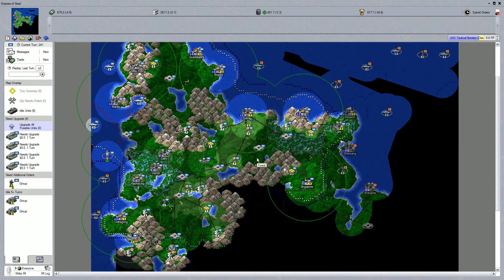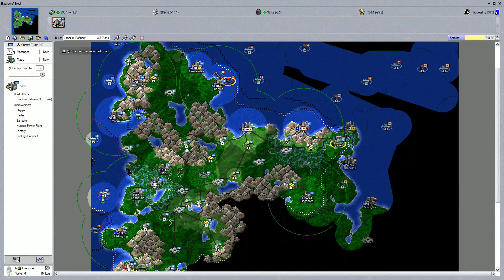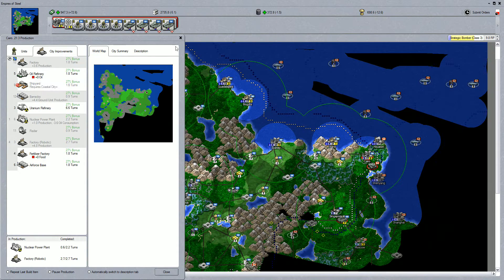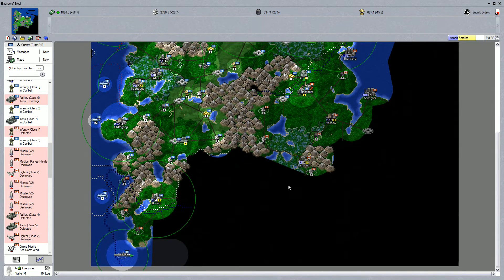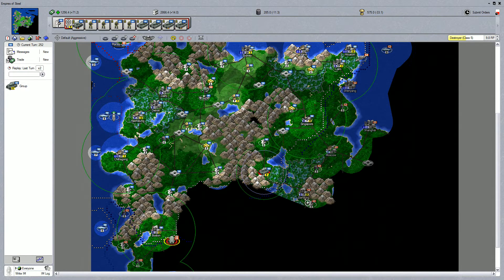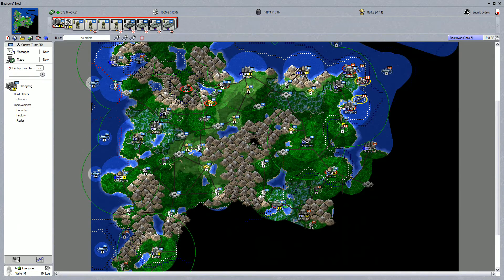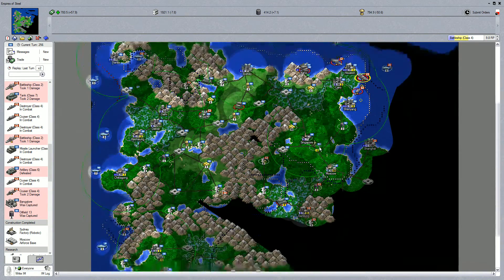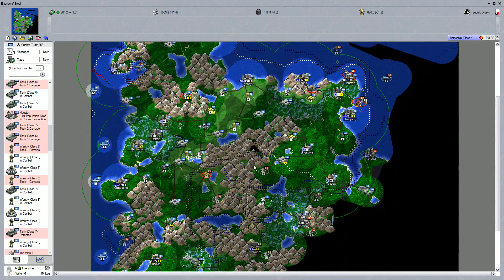Lets Play | Empires Of Steel | EP11 "Spy Planes!"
We build a couple spy planes and put them to good use scouting out the rest of the map. We also make huge advances forward and start looking at a potential victory soon!